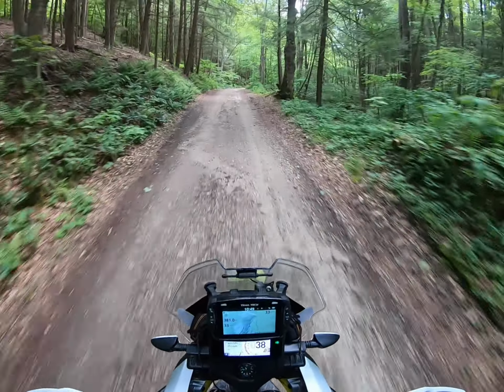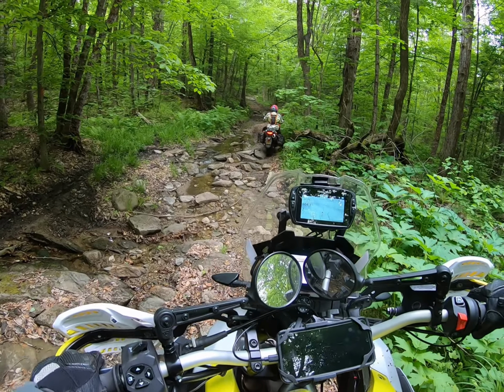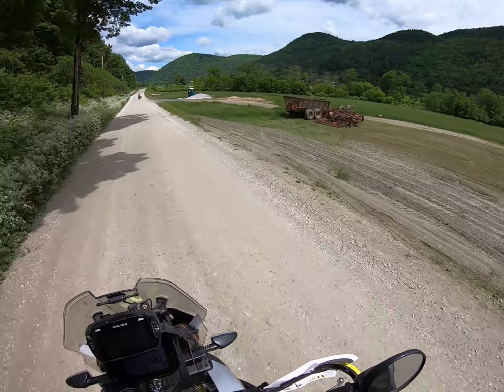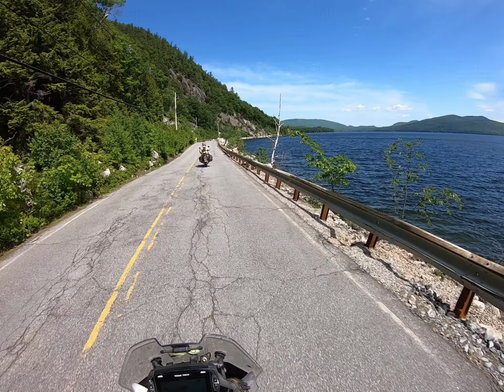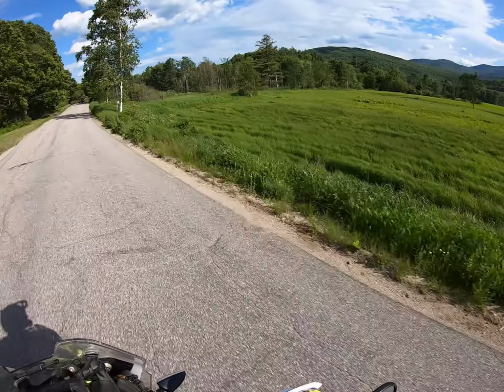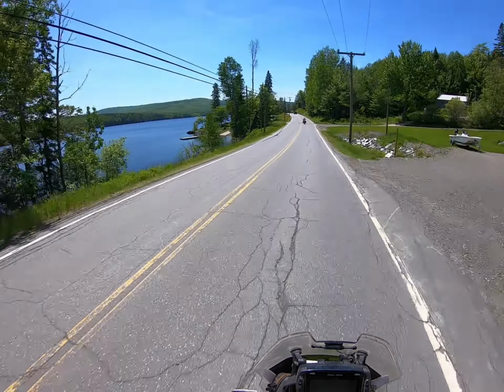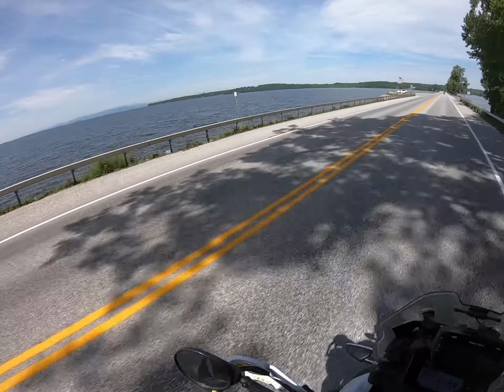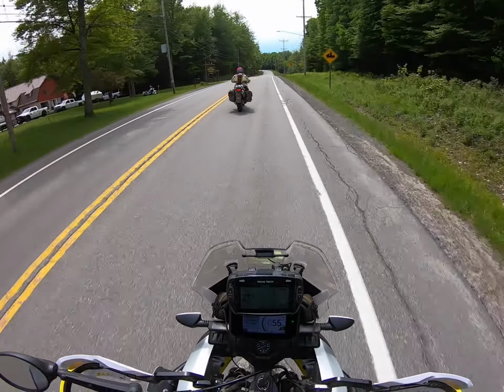NEBDR 2024 all 8 sections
This is an overview of all 8 sections done in late May-early June of 2024.
The route is fantastic and should be on everyones bucket list.  It has a great mix of riding from back country roads, gravel/dirt roads and unmaintained roads.  I will be going back for another helping!